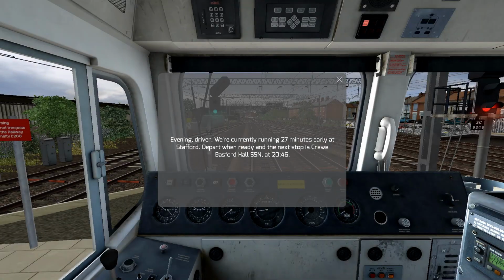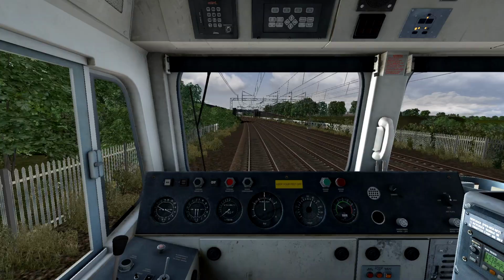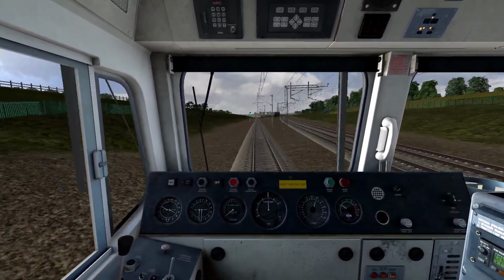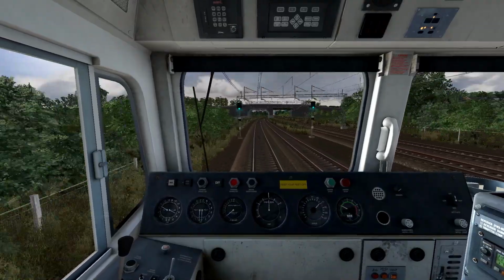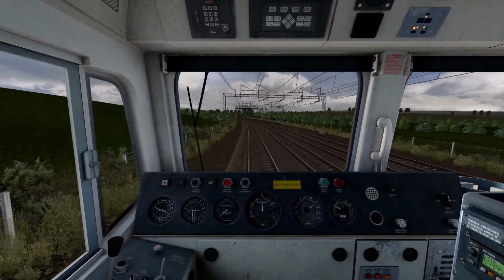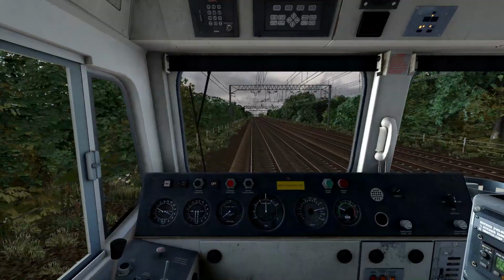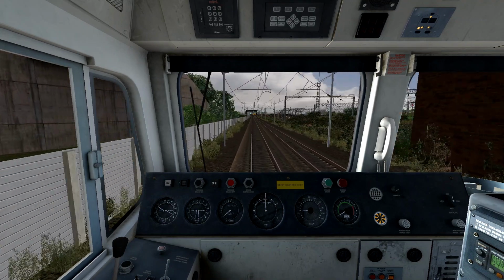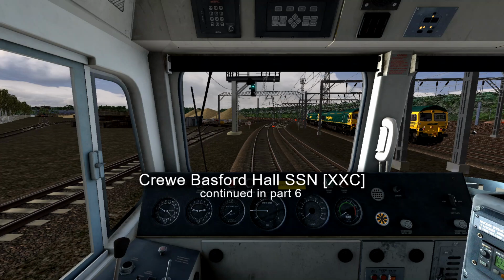Stafford - Crewe | AP Class 66 | Train Sim 2020 #165 Part 5/6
We're now on the WCML Missing Link starting at Stafford and taking our train to Crewe. Yes, it does take half an hour to get to Crewe from Stafford.